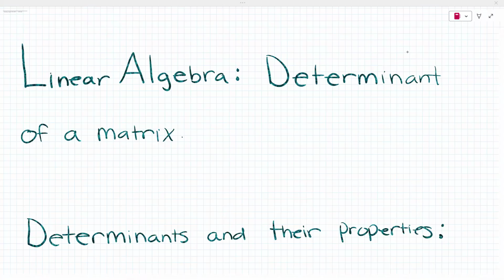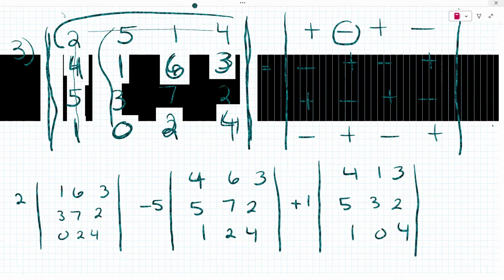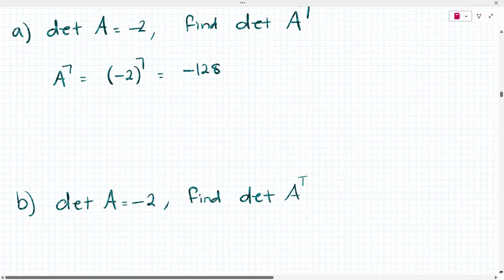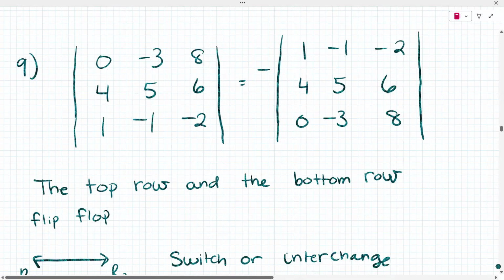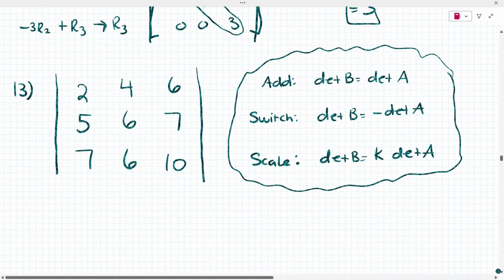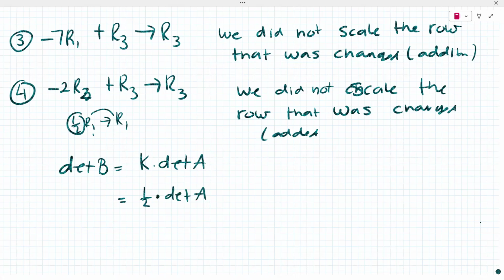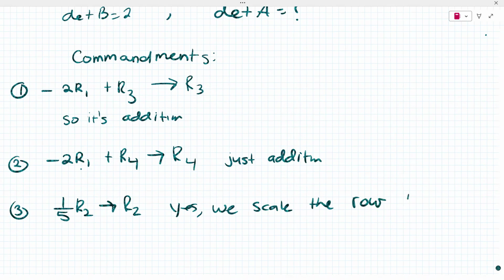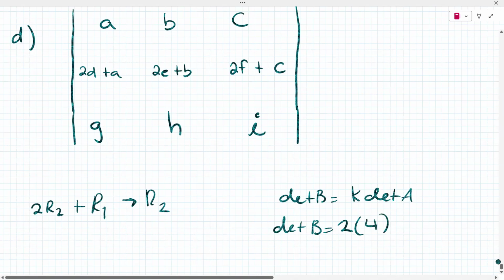Linear Algebra: Determinant Of A Matrix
In this video, we will go over properties of determinants and use those properties and row operation to help find determinant of 3X3, and 4X4 matrix more easily.